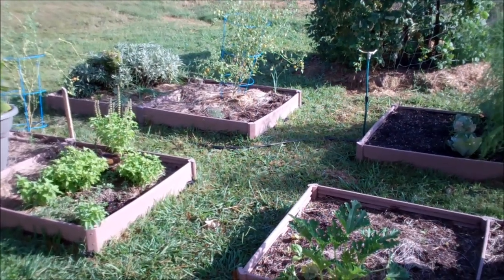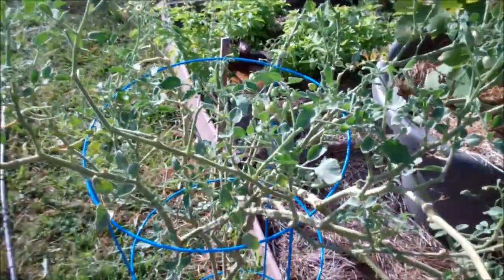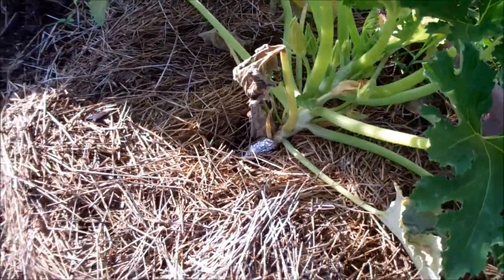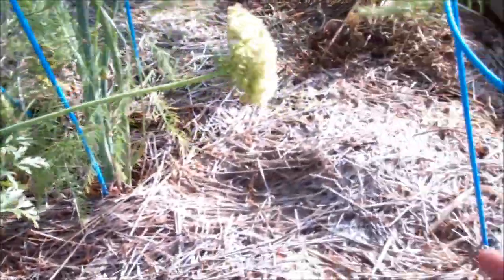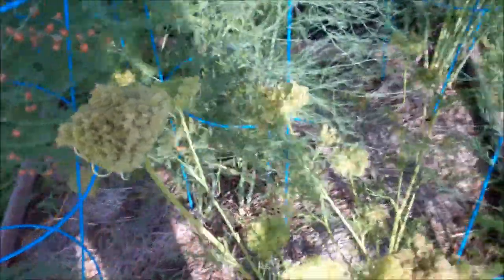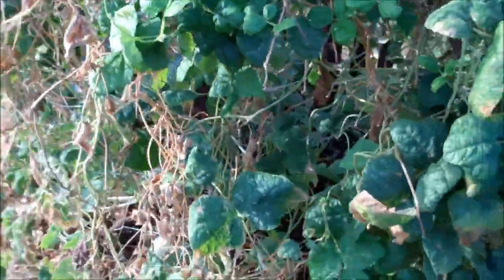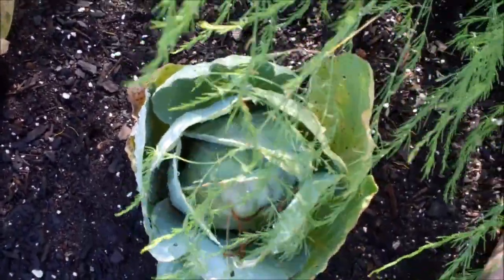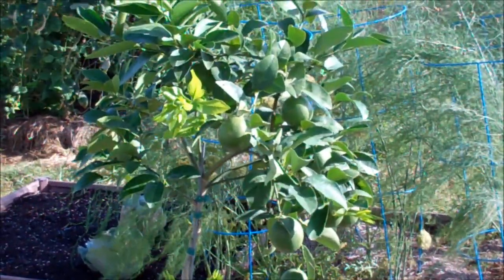Garden Update August 11 2012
The home raised bed garden in South Texas is still kicking. Working on sprouting some more patty pan squash and Isreal Melons.